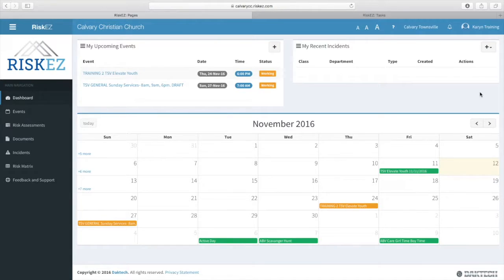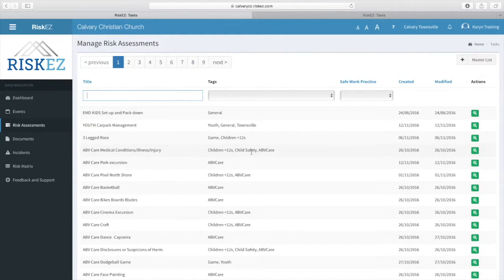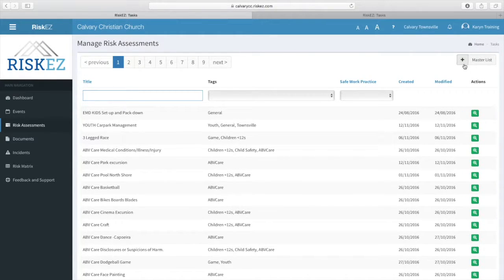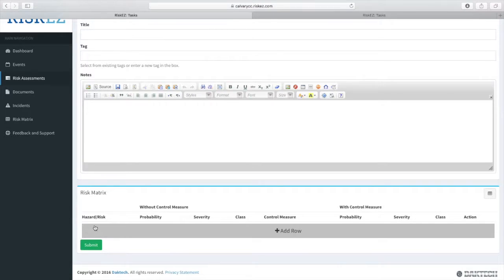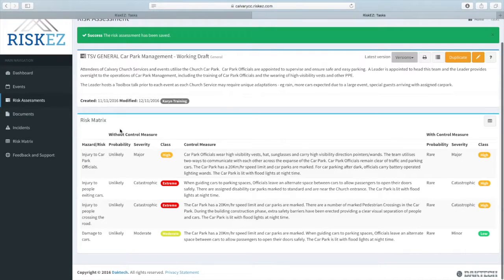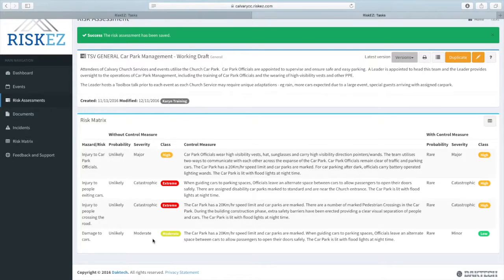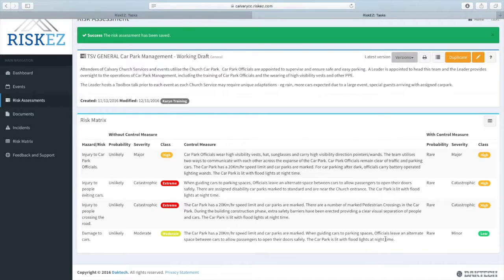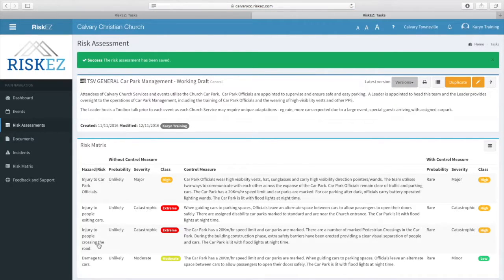How to Create a Risk Assessment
• Two methods: within an Event and via the Risk Assessment area
• Searches and tags
• Risk Matrix:  Identify your hazard/s; Assess risk severity and probability; Identify control measures; Re-assess risk severity and probability with control measures in place.
• An example Risk Assessment for learning
• Edit and help functions